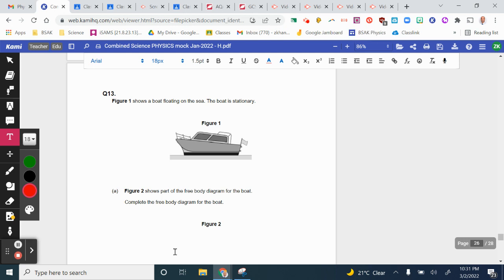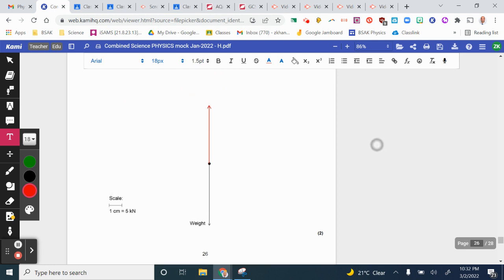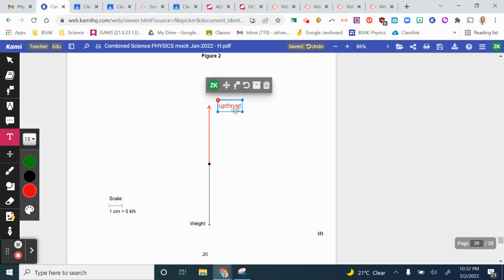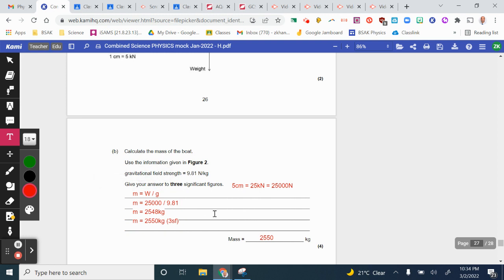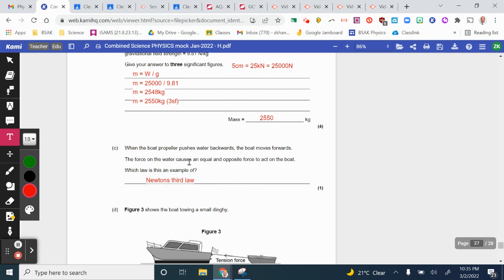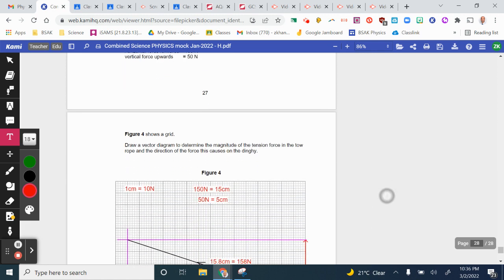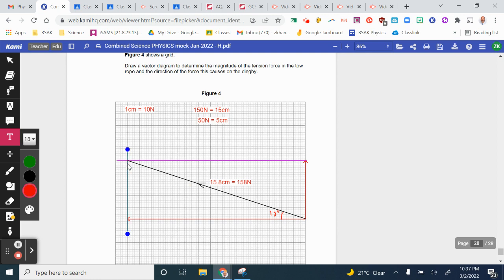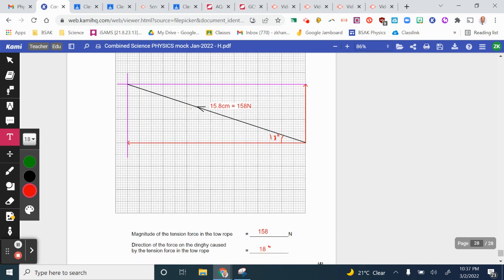Q13 Higher combined science mock